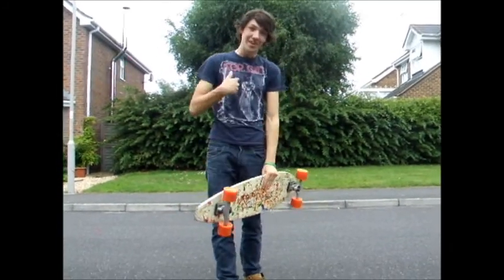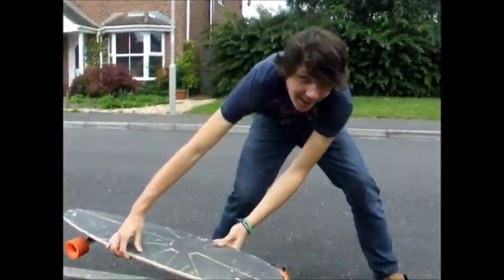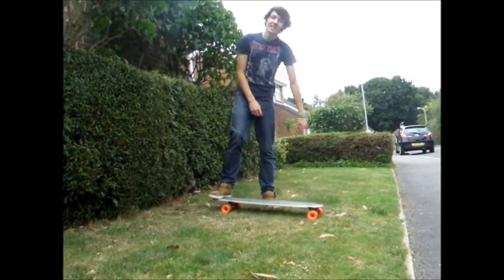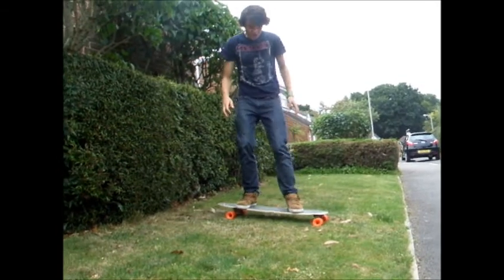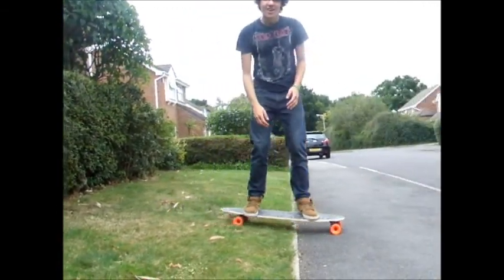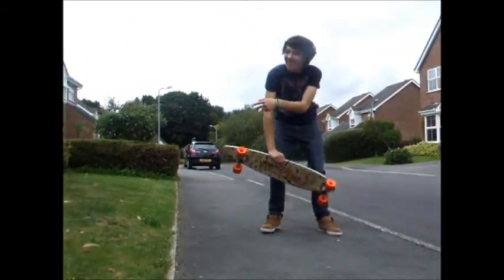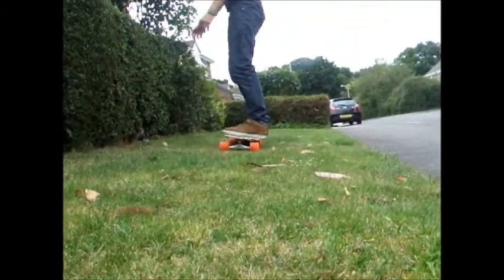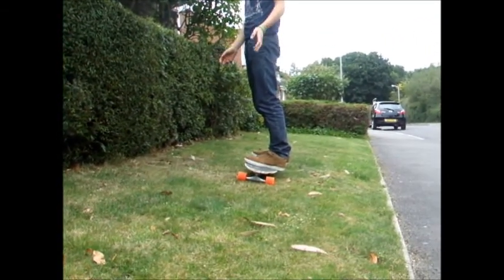Longboard Trick Tip: 360 Hippy Jump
This is a simple but cool trick to do on a longboard. filmed using the fujifilm finepix s5600 in Dorset